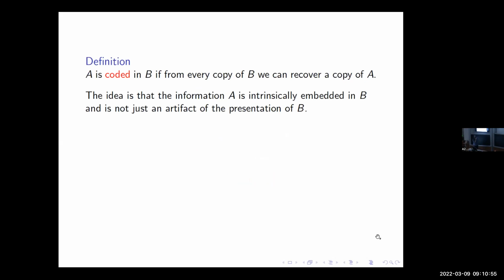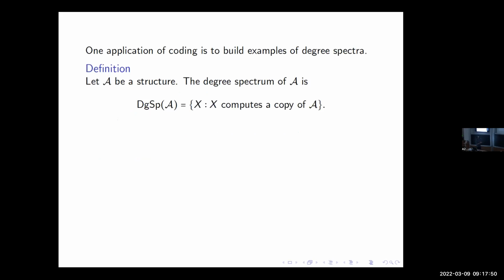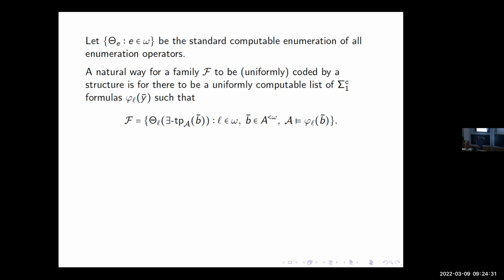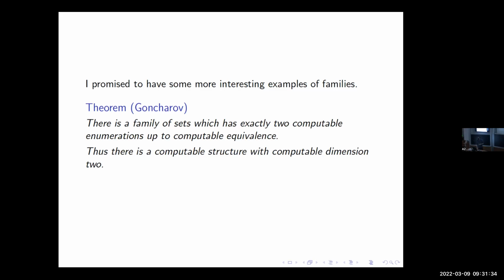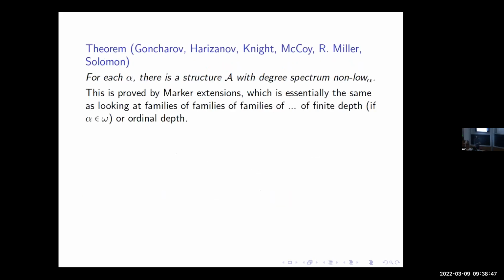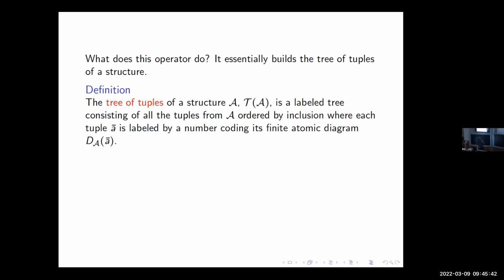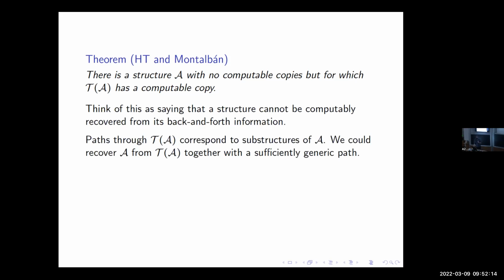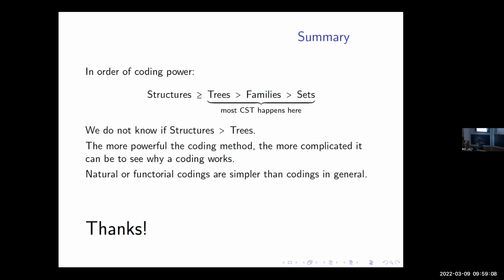Coding in structures - Matthew Harrison Trainor